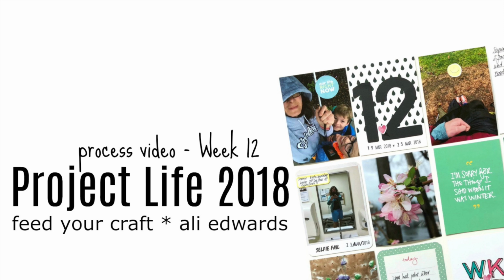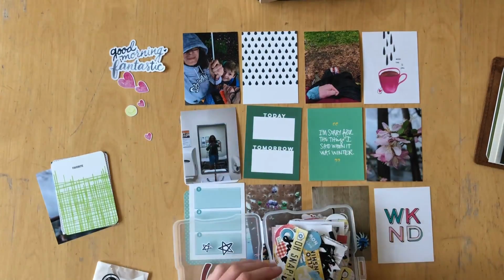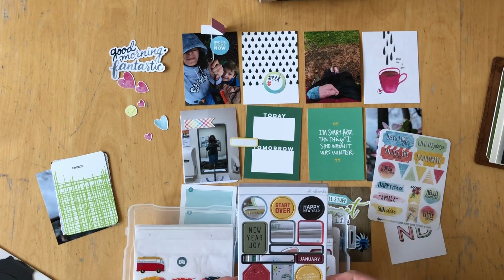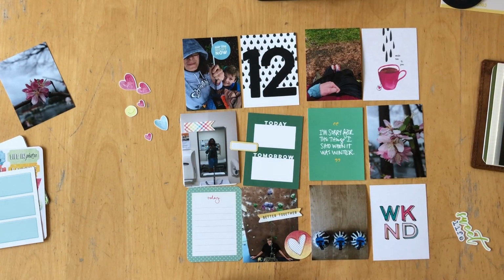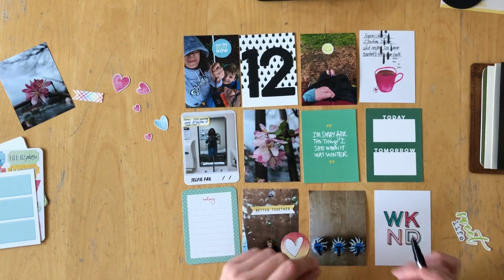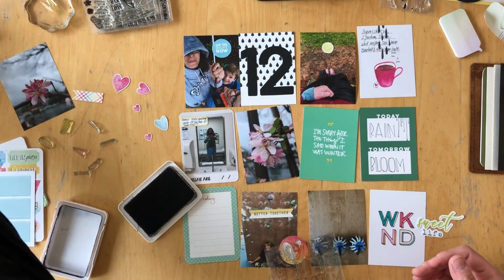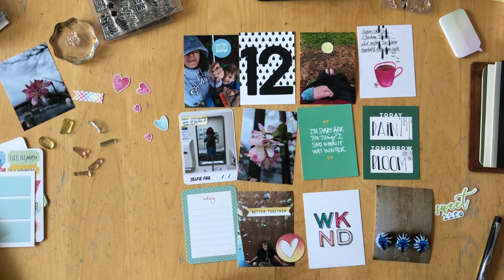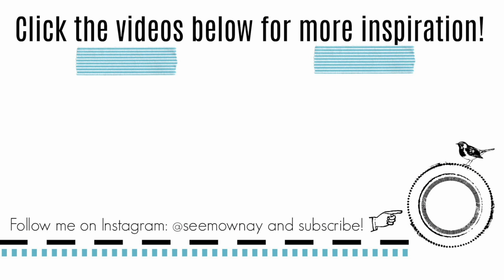Project Life Process: Week 12/2018 * feed your craft * ali edwards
This week I am using very minimal embellishments. And it still looks done!

REFERRAL: When you start a new subscription with Cocoa Daisy and you mention my name in the comments at checkout you will receive a $10 gift card for a $20 purchase in the Cocoa Daisy store.